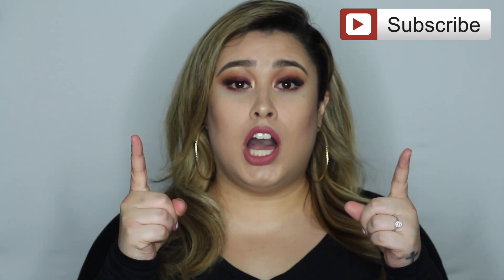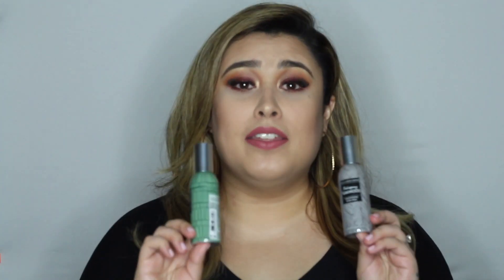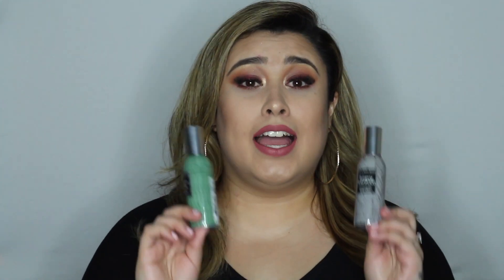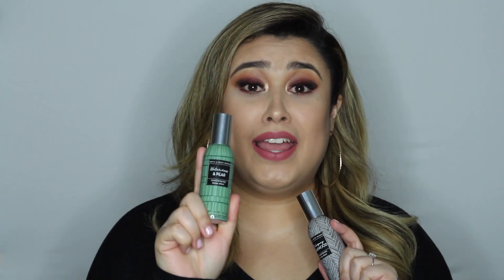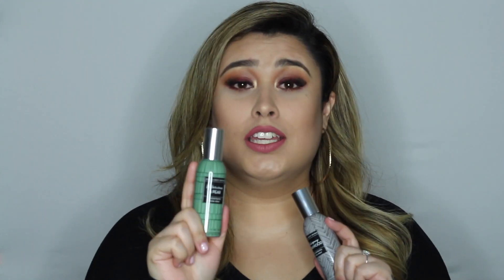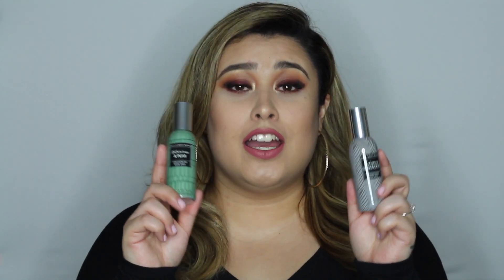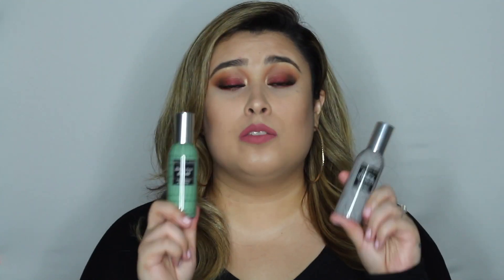March Beauty Favorites 2018 | Aracelibeautyy89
HEY SUBBIE SQUAD I AM HERE TO SHARE WITH YOU MY BEAUTY FAVORITES FOR THE MONTH OF MARCH! I HOPE YOU GUYS ENJOY

LET ME KNOW WHAT YOUR FAVORITES ARE FOR THE MONTH OF MARCH?

PURCHASE YOUR PUMI BAR HERE FOR YOUR FEET $1.29

VERO: Aracelibeautyy89